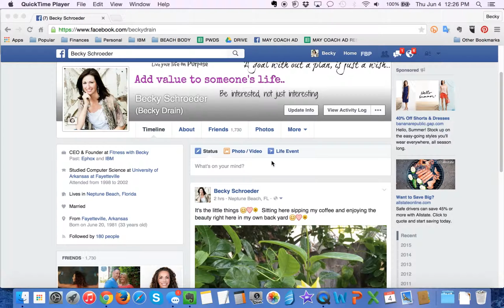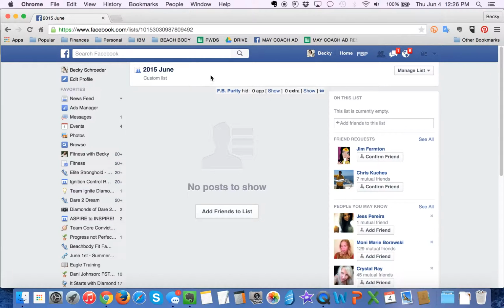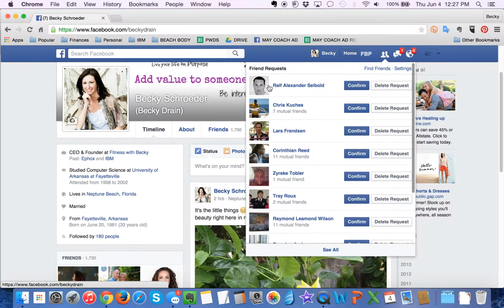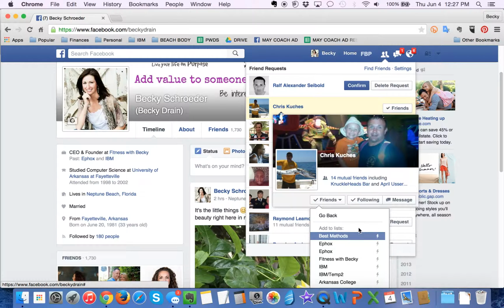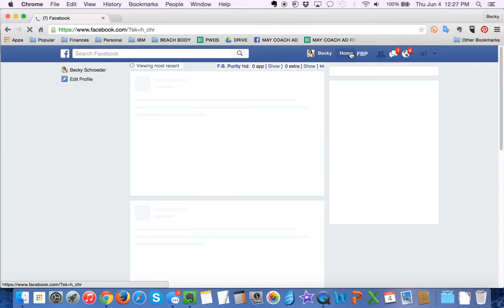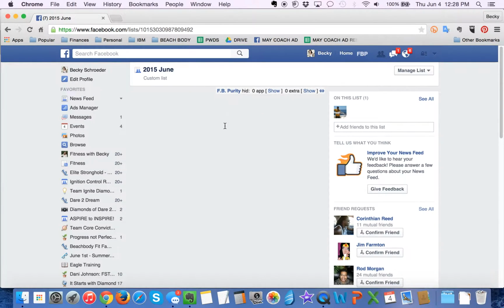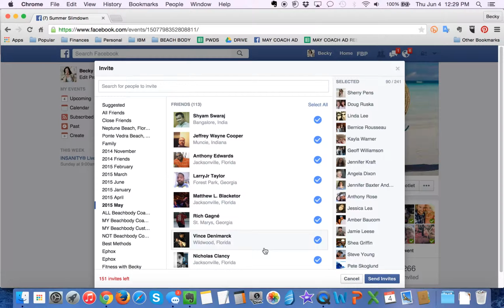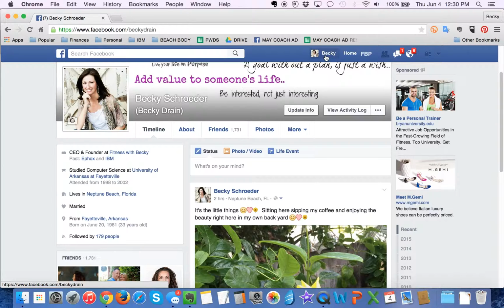Coach Training - How To - Create and Use Facebook Friend Lists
How to Create Custom Friend Lists on Facebook, and how to Utilize them to make interacting with your friends more intentional, and inviting them to events more efficient.